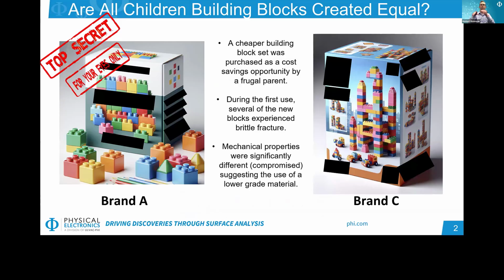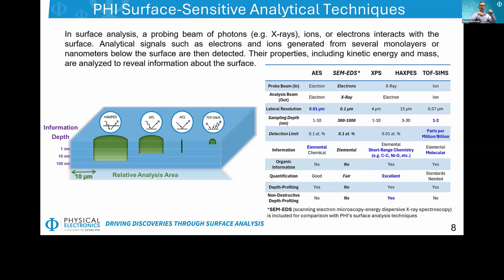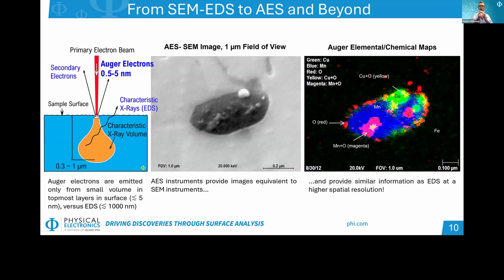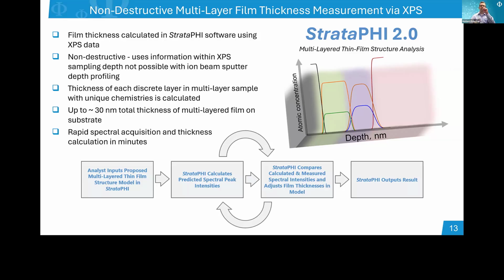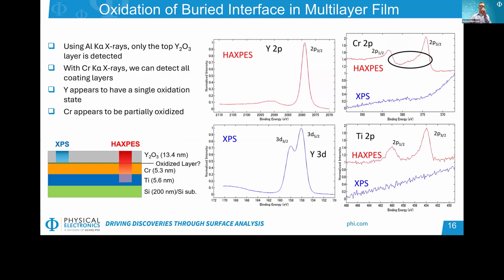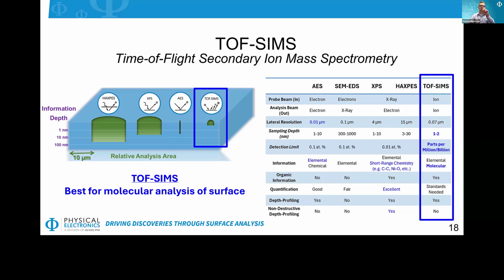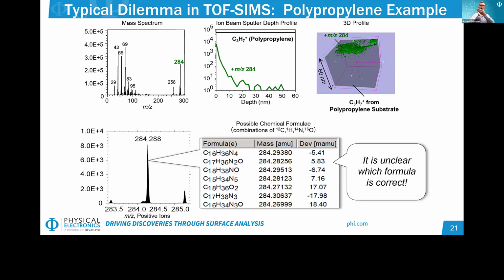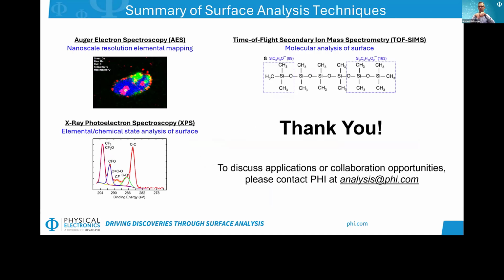PHI Webinar Series: From R&D to Manufacturing and Failure Analysis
Differing from the bulk properties of materials, surfaces and interfaces often hold the key to successful products in the market. The need to understand surface and interface behavior has driven the development of instruments and methods that provide surface-sensitive information distinct from the underlying bulk material - Auger electron spectroscopy (AES), time-of-flight-secondary ion mass spectrometry (TOF-SIMS), and X-ray photoelectron spectroscopy (XPS).